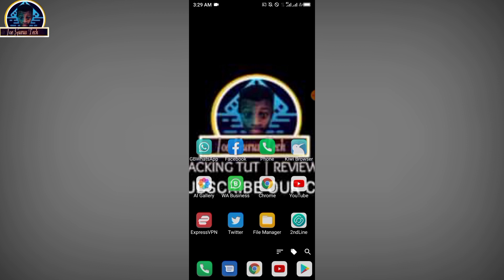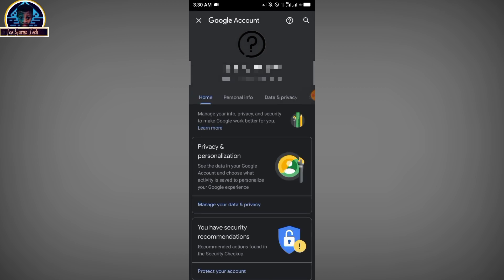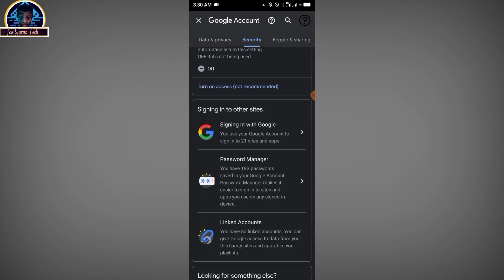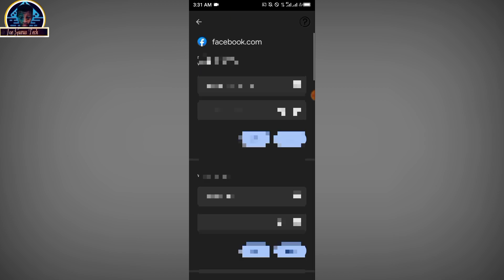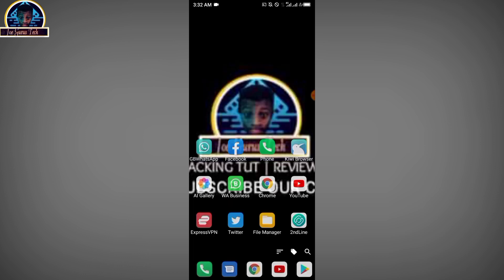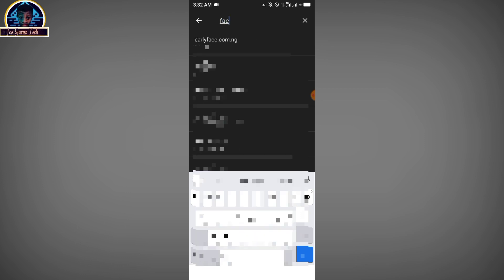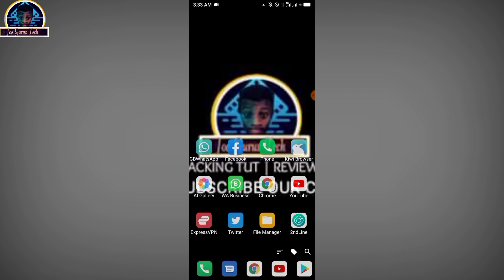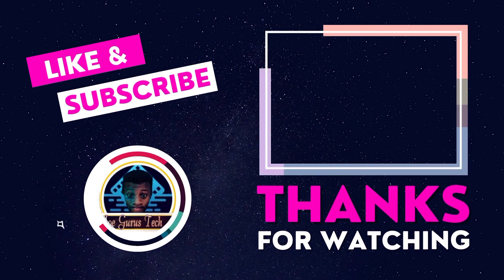How to Login Facebook Without Email and Phone Number 2022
Welcome back to another video as per my one active subscriber who request me on how to recover facebook password without email and phone number, every days I received alot of Messages about how to recover facebook account, how to recover facebook account without email and password, how to recover facebook password without email and phone number, how to hack facebook account, How to Forget Facebook without email and phone number etc. So, with this video I am going to show you many steps to use.

🌟This Topic Covered 🌟
How to hack facebook password without phone number and email 2022,
How to recover facebook account without email and phone number,
How to hack facebook password without phone number and recovery email 2022,
How to recover hacked fb account 2022,
How to hack facebook password without phone number 2022,
How to recover fb account without email and phone number,
Facebook account hacked how to get back 2022,
How to retrieve facebook account without email and phone number,
How to hack facebook password without phone number and recovery email in tamil,
Fb account hacked how to recover 2022,